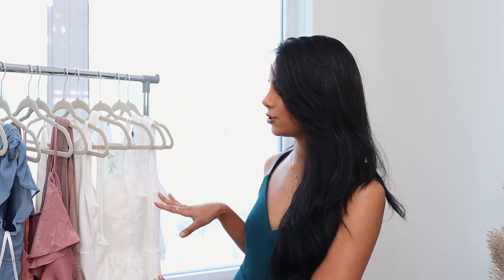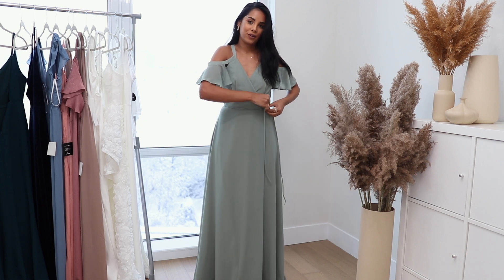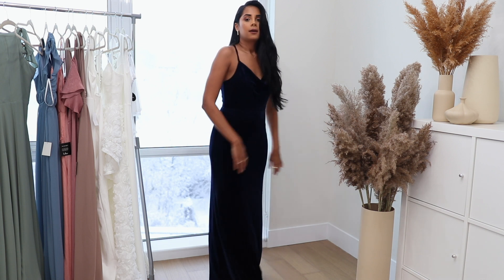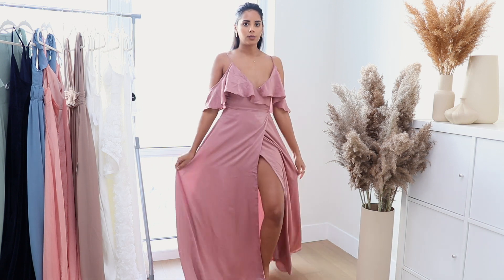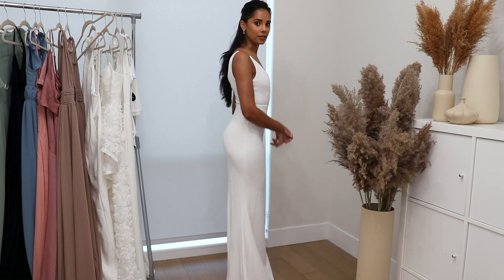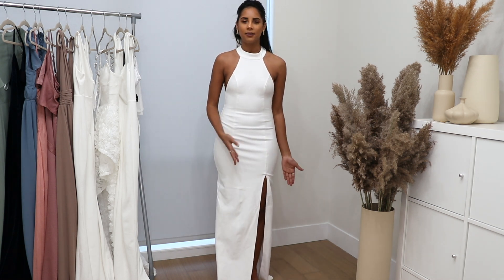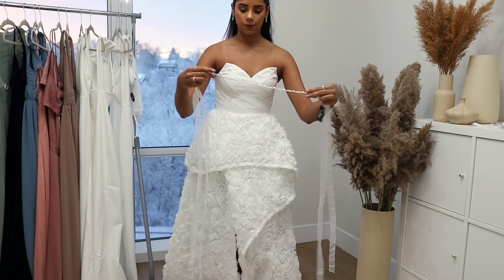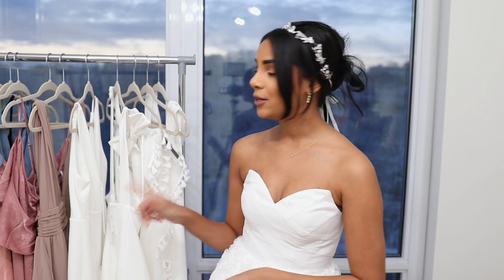WEDDING DRESSES for Brides & Bridesmaids | Try-On Fashion Haul (under $200 from Lulus)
Hi loves, today's fashion haul is a special one because it's all about gowns for future brides and bridesmaids. Lulus has an amazing AND affordable selection for any upcoming wedding and the best part is that all the dresses I shared are under $200 (except for one). Thank you so much Lulus for sponsoring todays video, I hope you guys liked it and found some dresses ideas for any upcoming weddings or formal parties!

Love,
       Nathalie :)